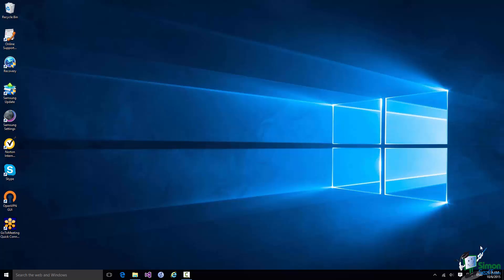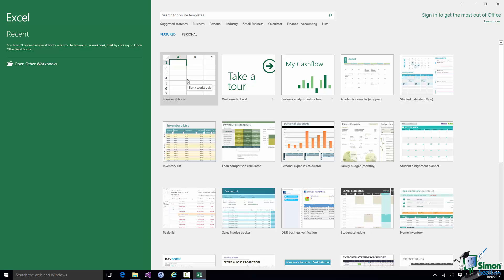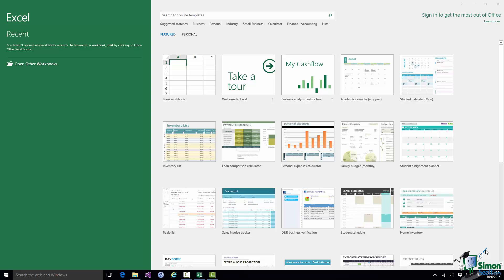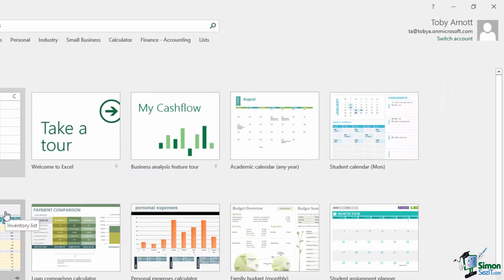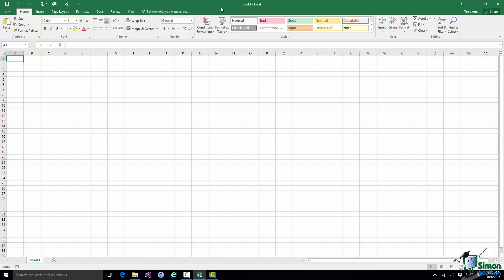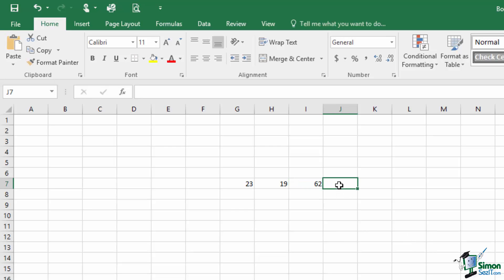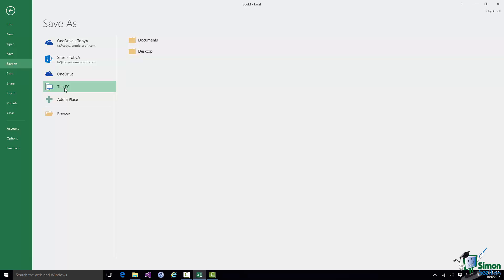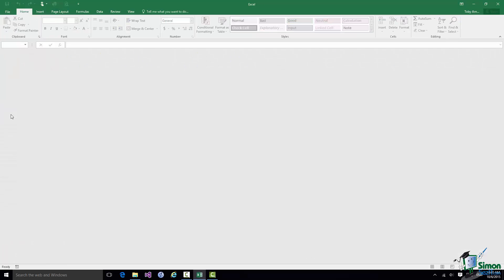Excel 2016 Tutorial: How to Create and Save a Spreadsheet Using Excel 2016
During this Microsoft Excel 2016 training tutorial for beginners, learn how to open and save an Excel 2016 workbook.